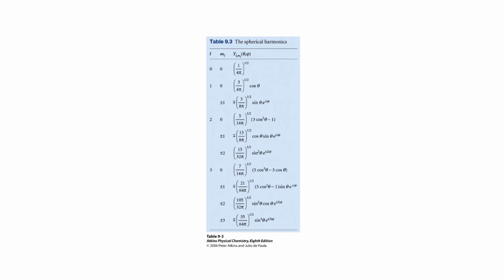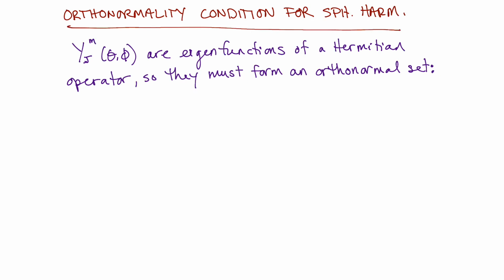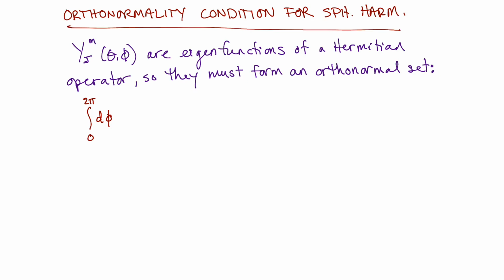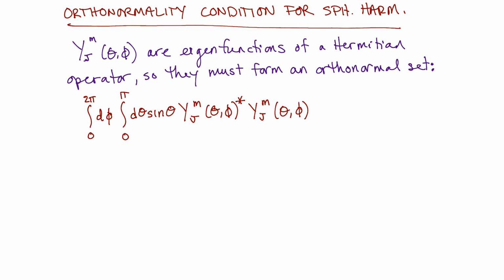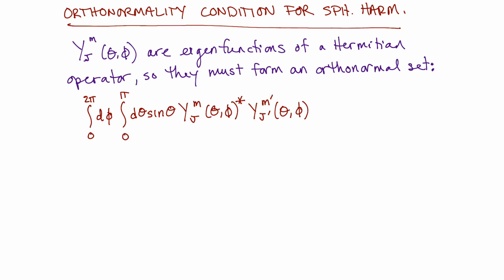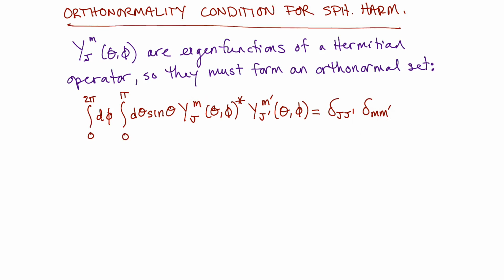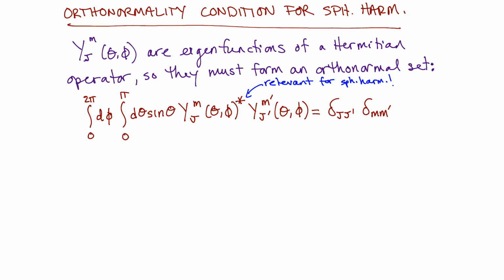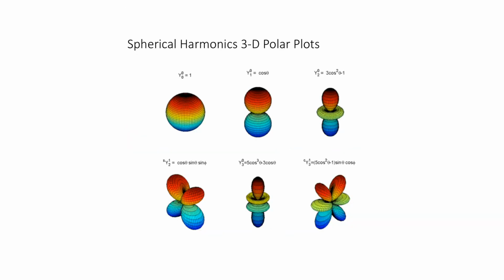16 Spherical Harmonics 4 Orthonormality